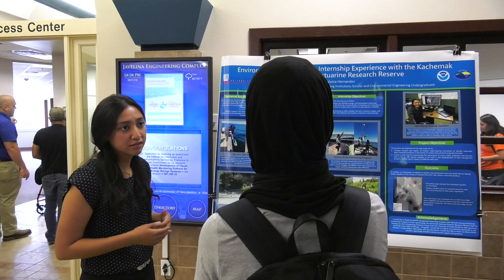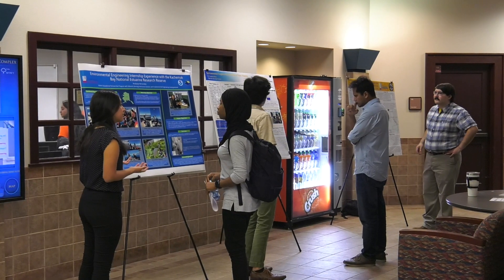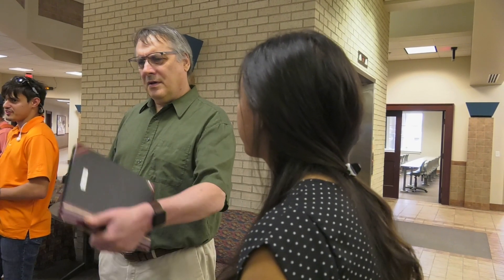Analyssa Hernandez Environmental Engineering - Student Profile - (2019)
Analyssa Hernandez is an environmental engineering student at Texas A&M University-Kingsville. She spoke about her experiences as a research intern where she gained valuable experience in the field.